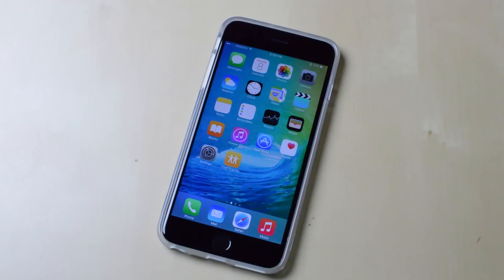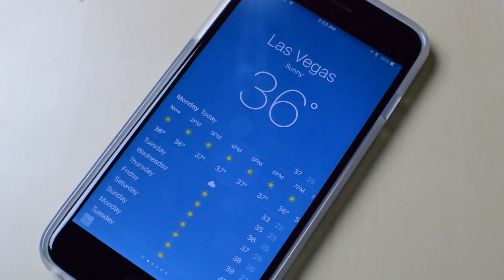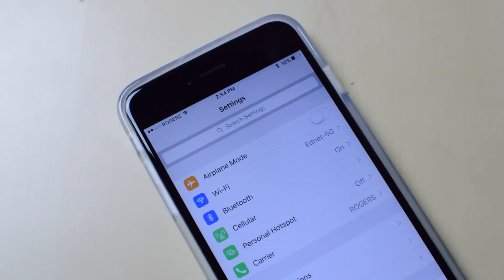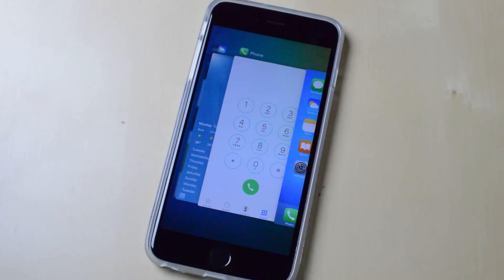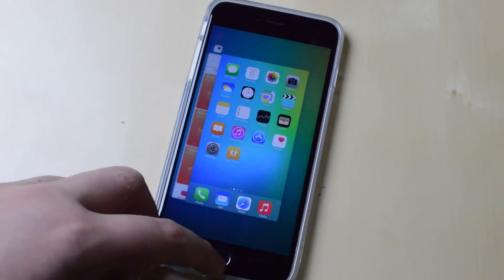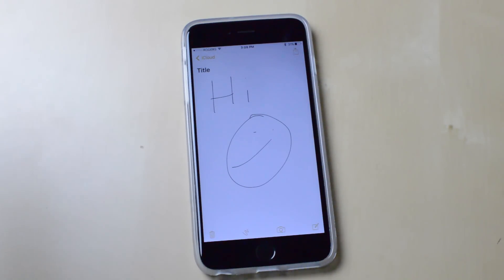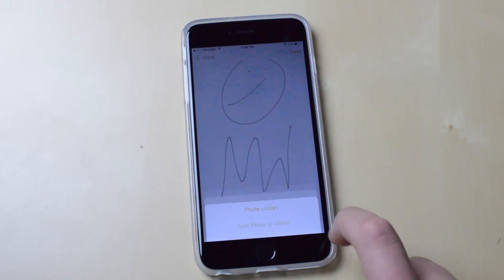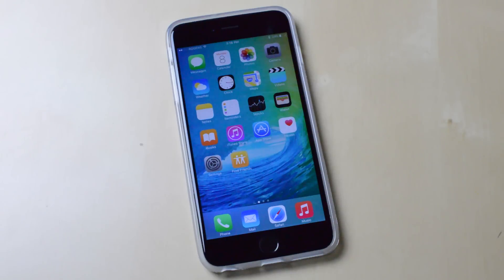iOS 9 First Look!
A first look at iOS 9, Apple's new mobile operating system.